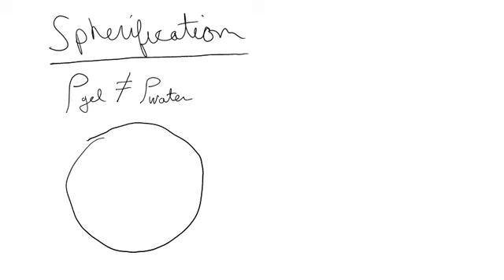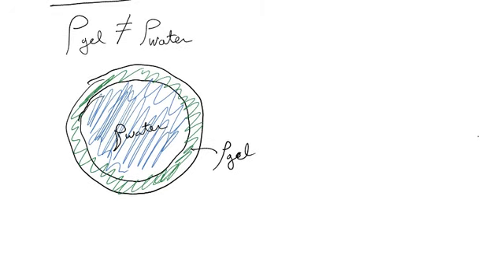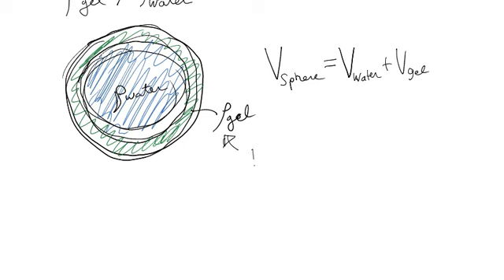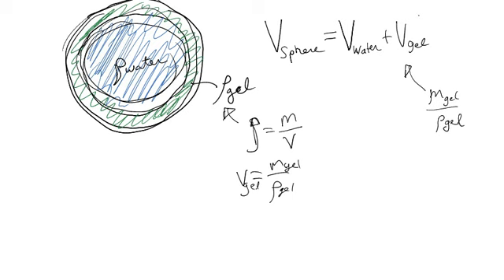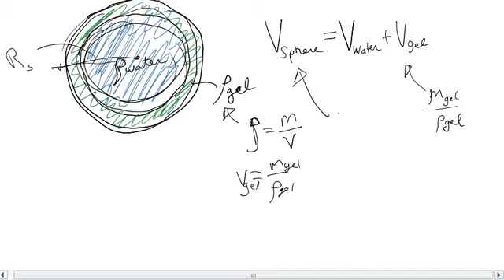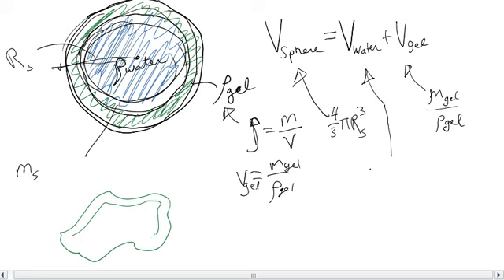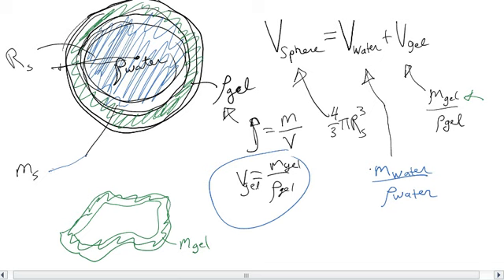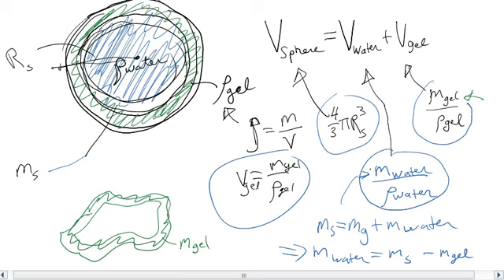Calculating Spherification Gel Density